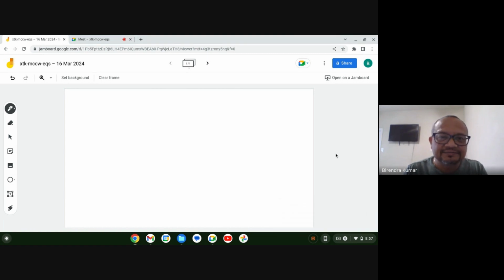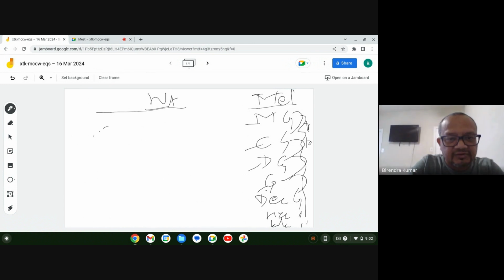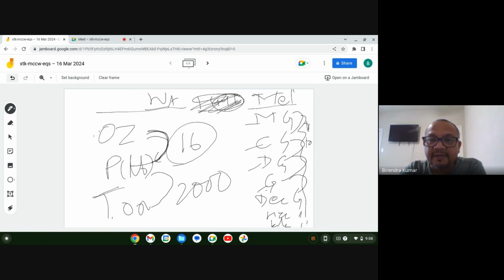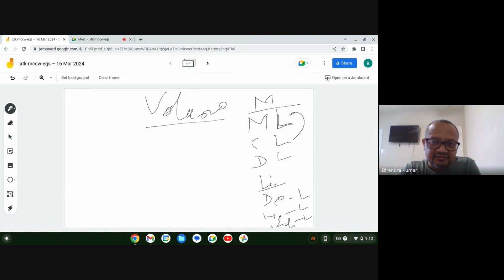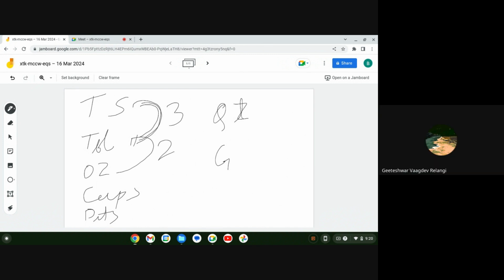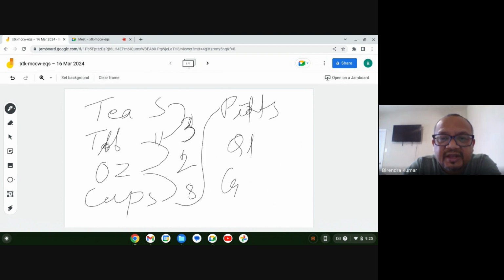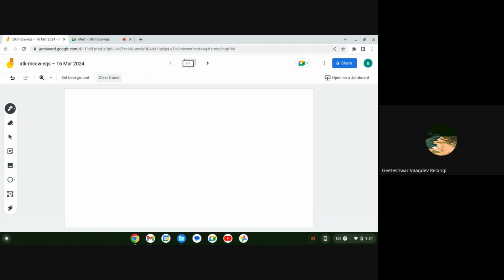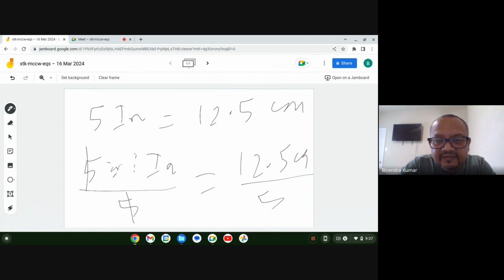Math - Level 1 - Measurement Metric - Customary System